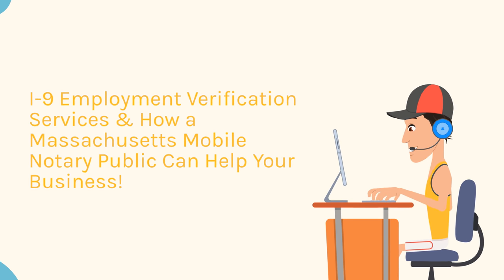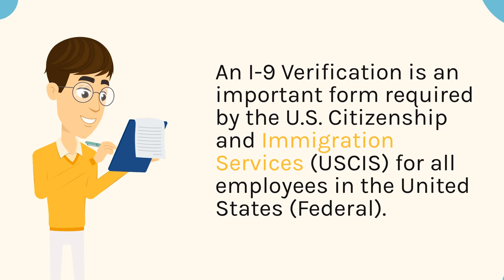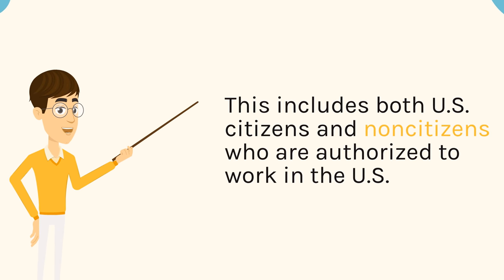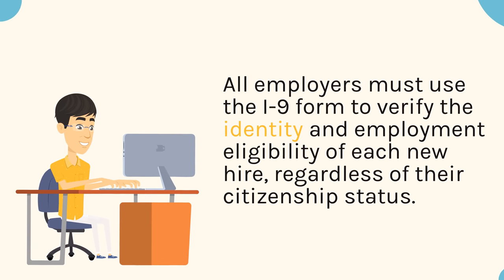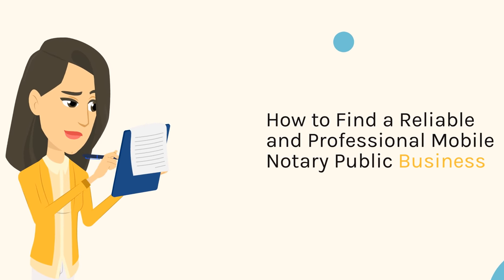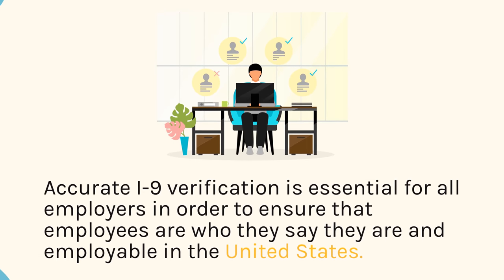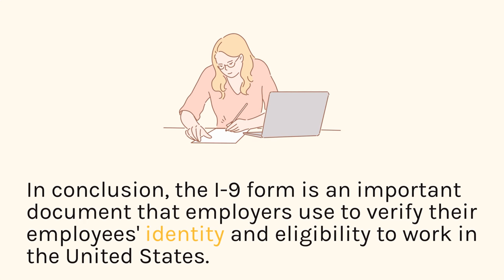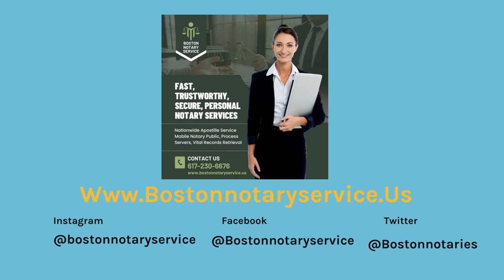I9 Employment Verification & How a Mobile Notary Public Can Help Your Business!